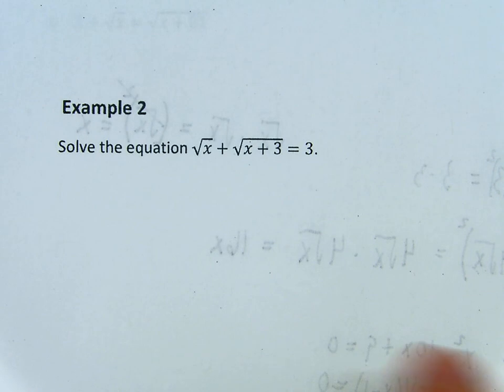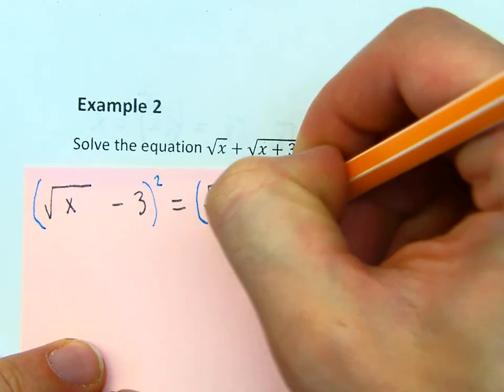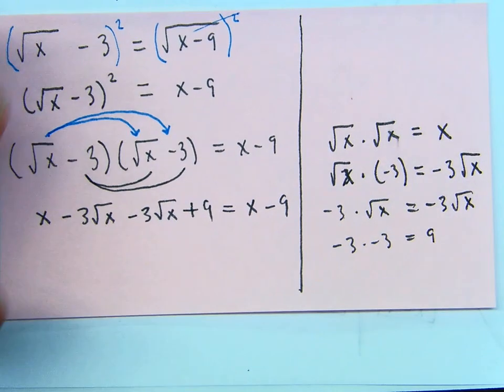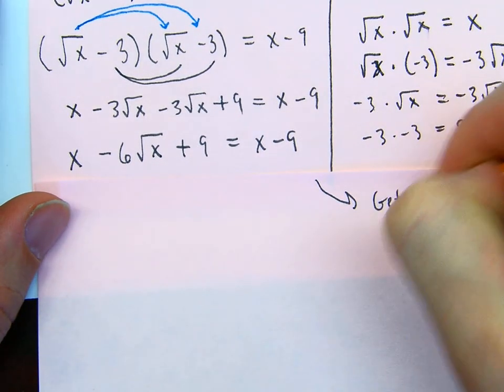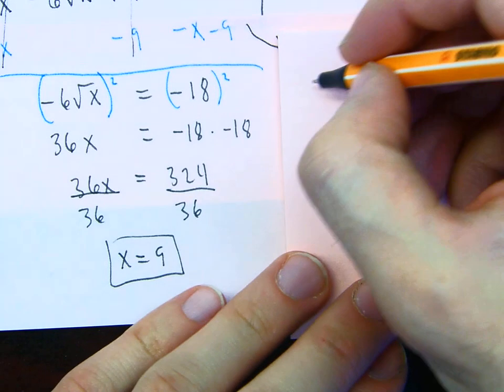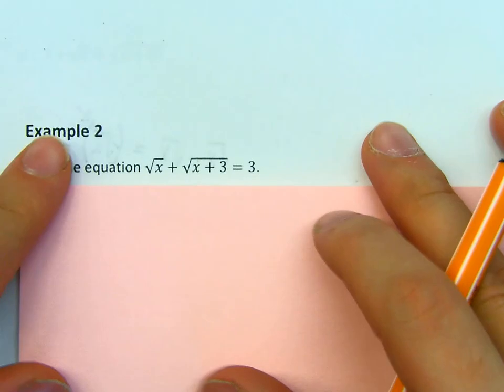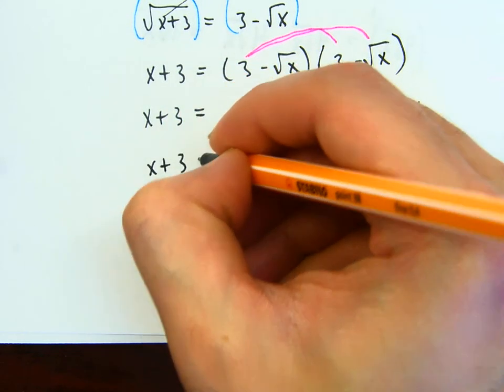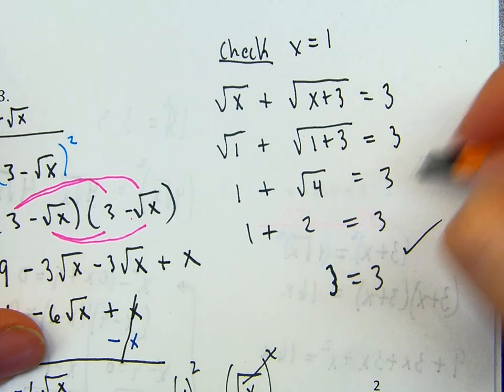Lesson 29 Part 2